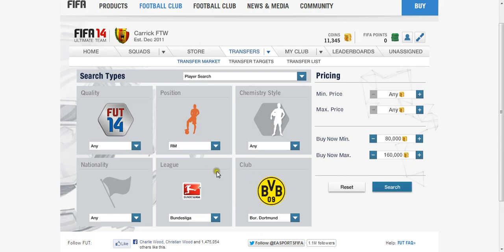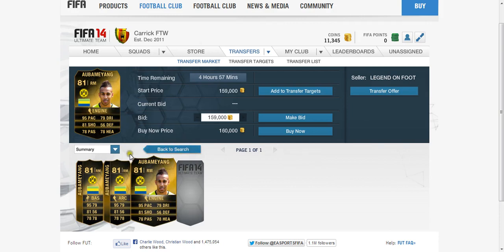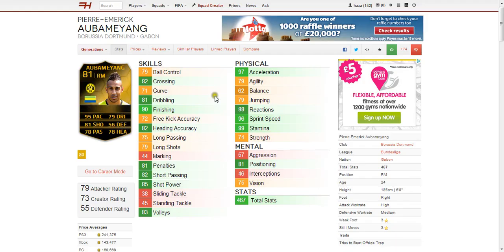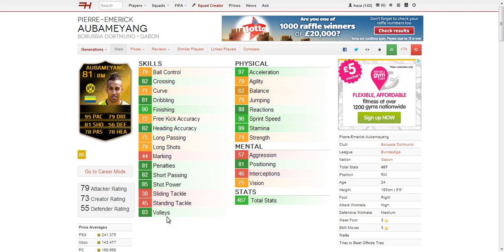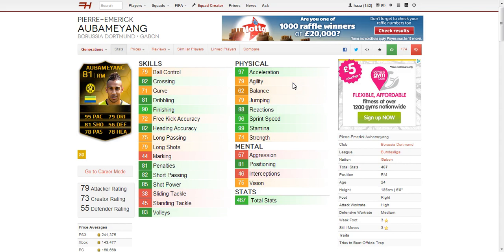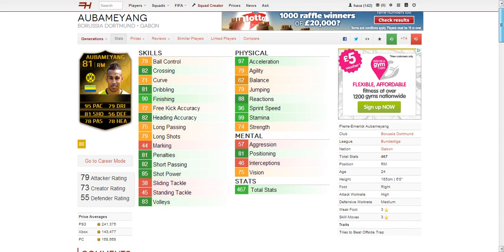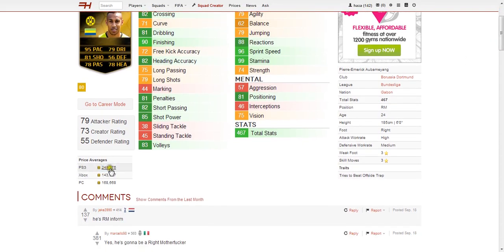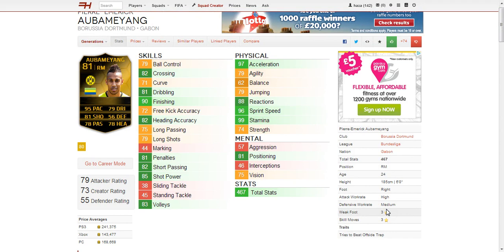Episode 1 Inform Pierre-Emerick Aubameyang FIFA 14 Stats Analysis + In Game stats + Commentary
First episode of my Inform Players analysis on FIFA 14. Today we look at Pierre-Emerick Aubameyang who plays for Borussia Dortmund in the Bundesliga and nationality is Gabon.